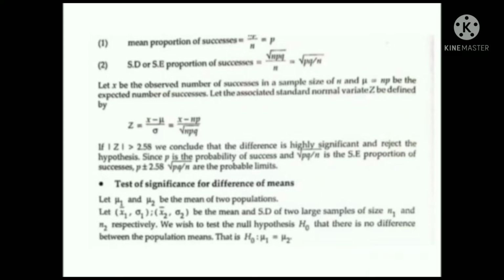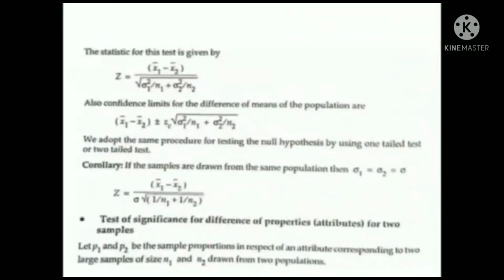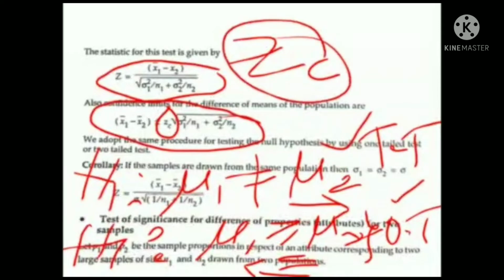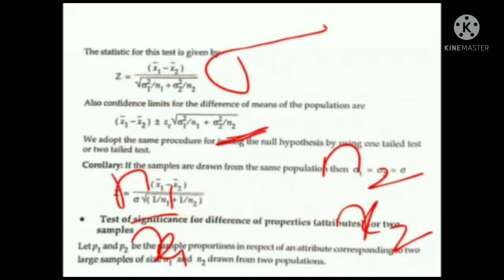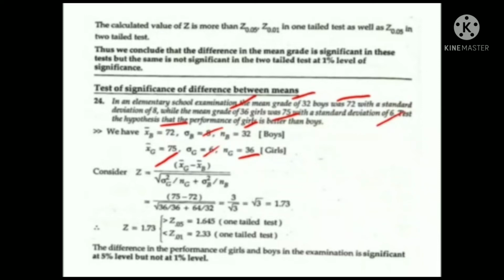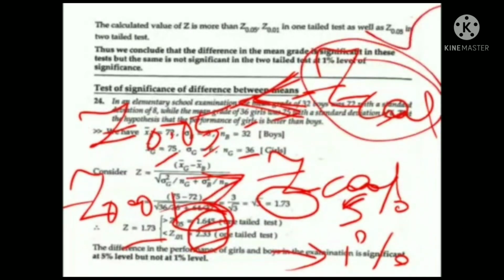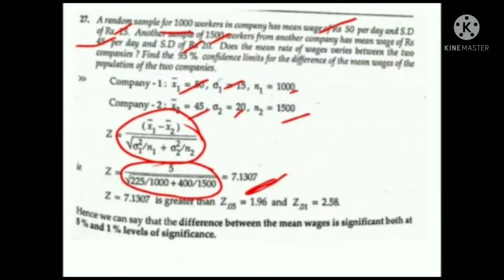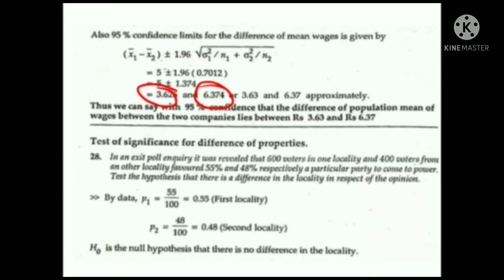Sampling distribution 3